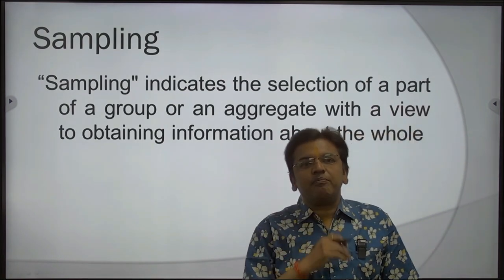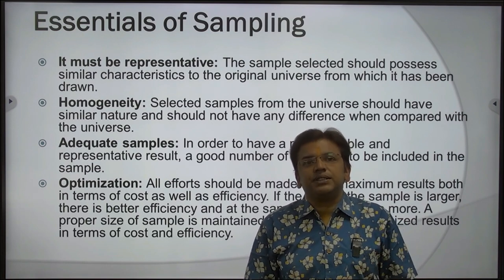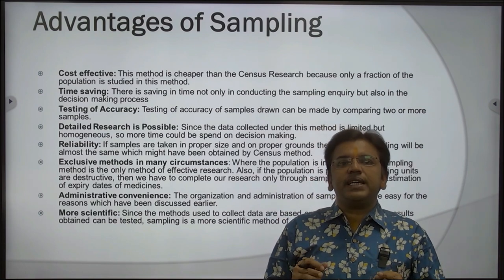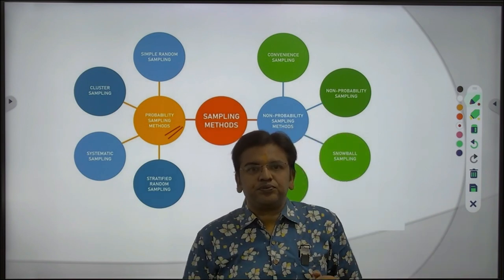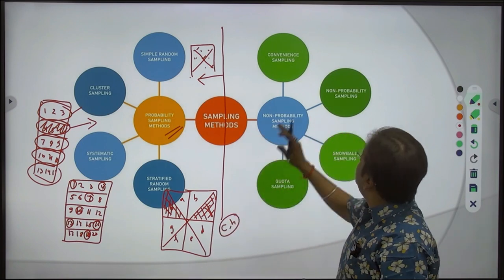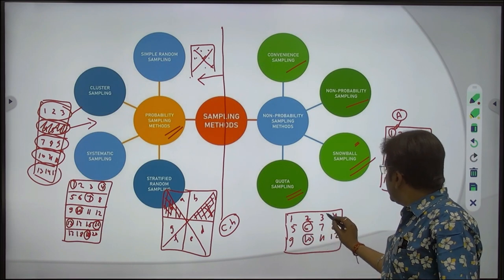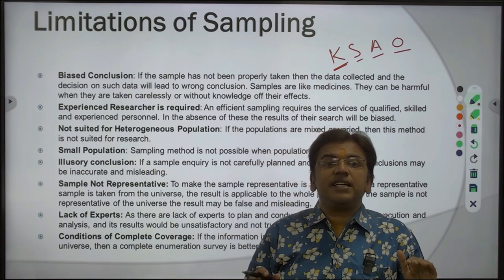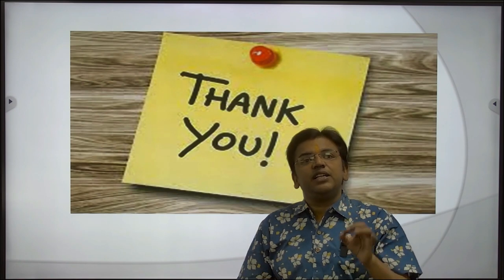Research Methodology M.Com 112/ Mba 2.6 Block 2 UNIT 1 SAMPLING by. Dr . Gaurav Sankalp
Research Methodology
 M.Com 112/ Mba 2.6 Block 2 UNIT 1
SAMPLING
Dr . Gaurav Sankalp,
Asst. Professor (Commerce )
D.Phil, M.Com (Gold Medallist), MBA(HR), CGST, UGC (NET)
School of Management Studies
Uttar Pradesh Rajarshi Tandon Open University, Prayagraj